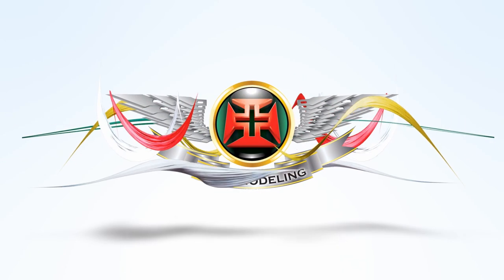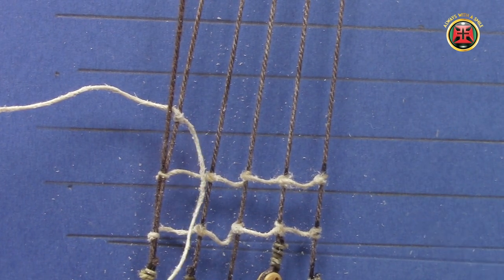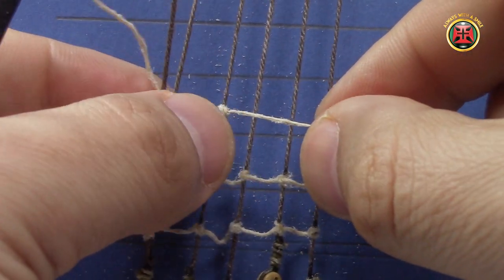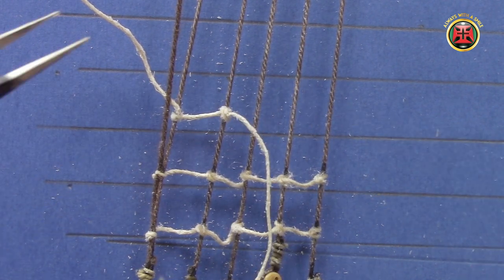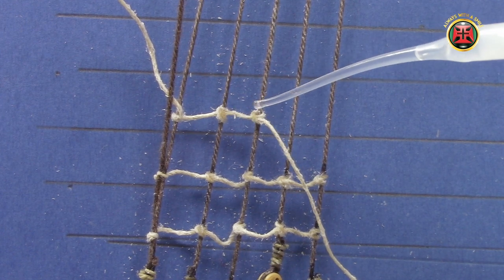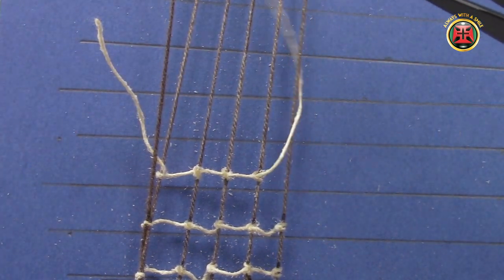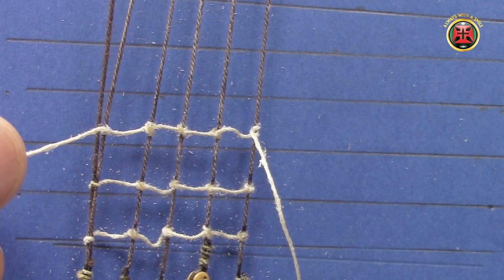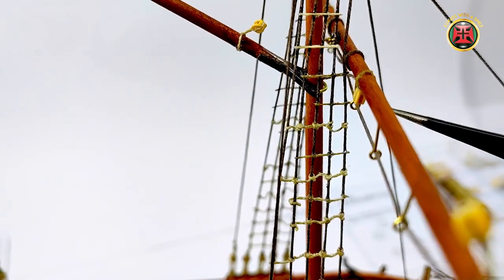HOW I DO RATLINES OCCRE ALBATROS